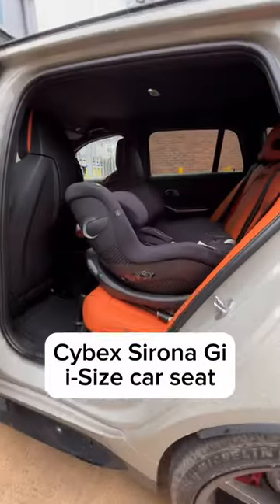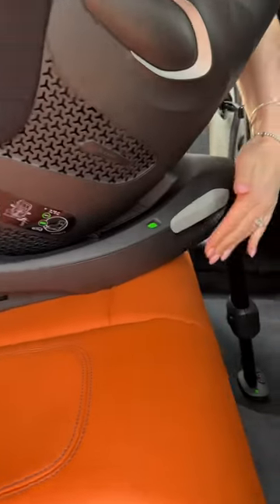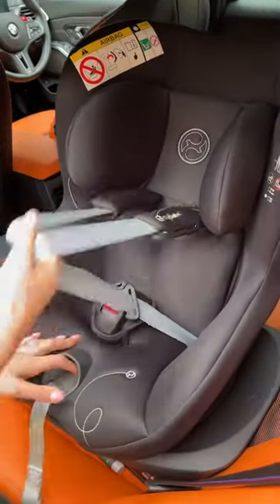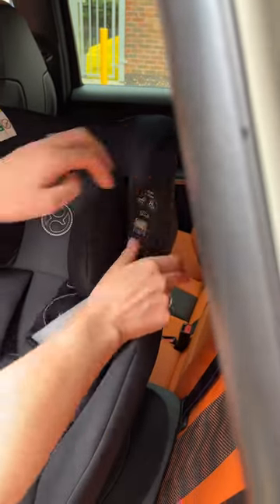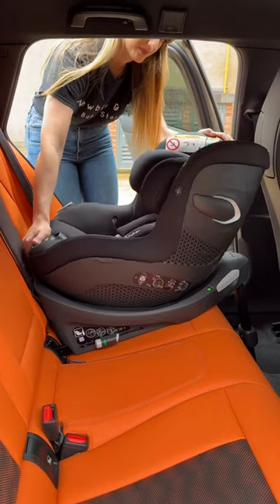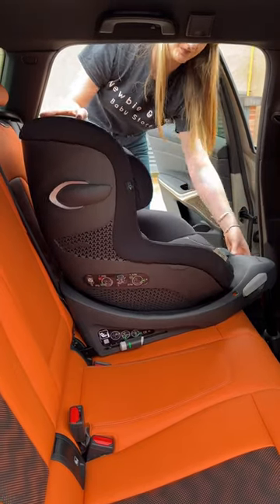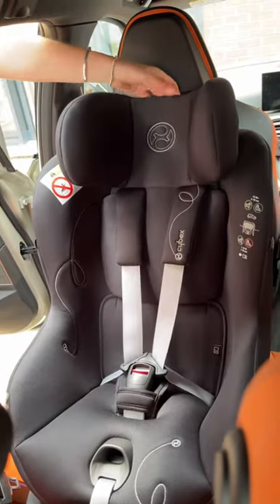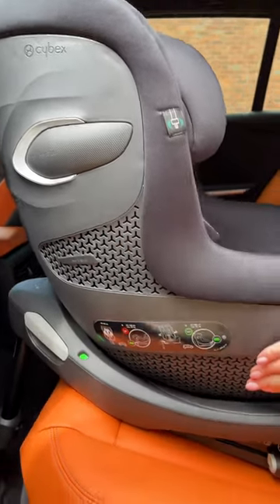❤️ If you're looking for a next-stage car seat then the Cybex Sirona Gi i-Size is perfect!carseat